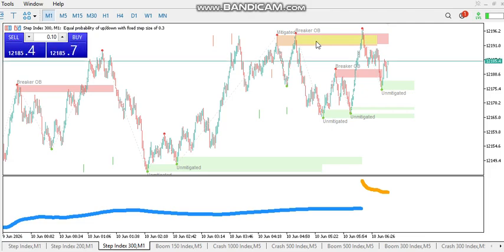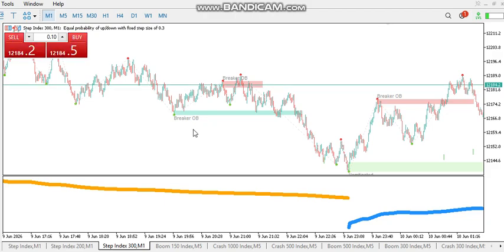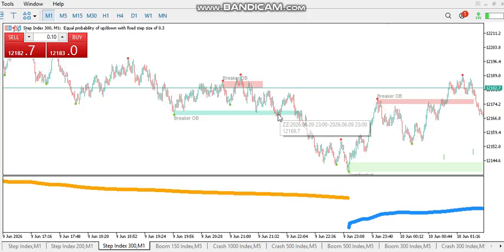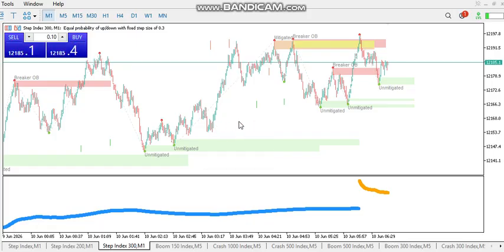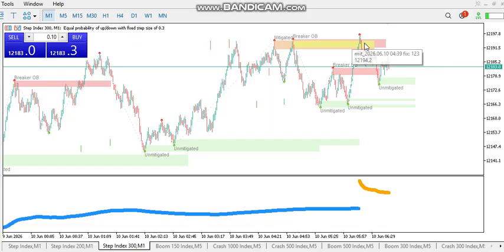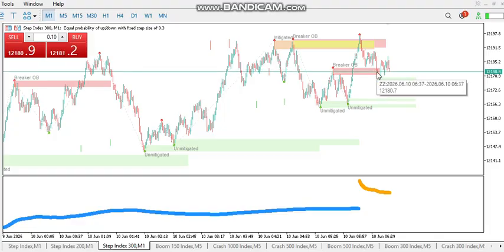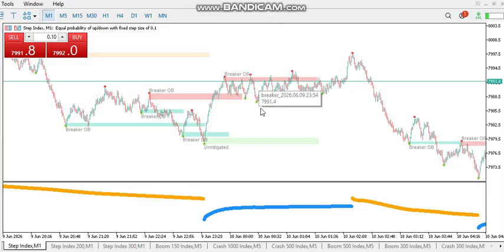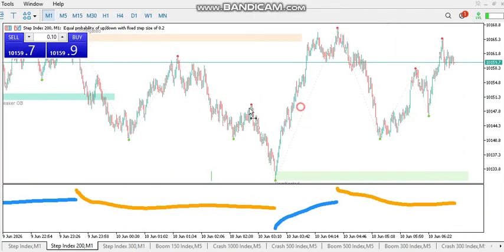100% Step index Indicator- Make Daily $50 to $100